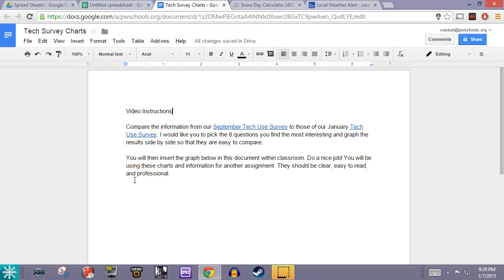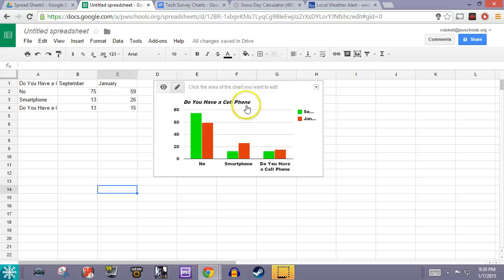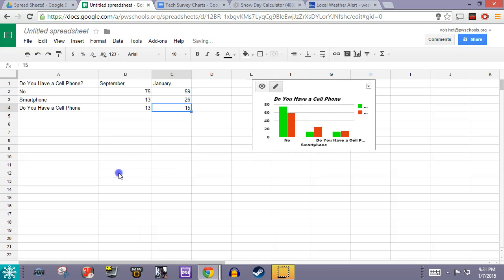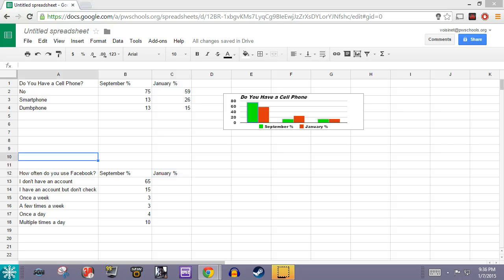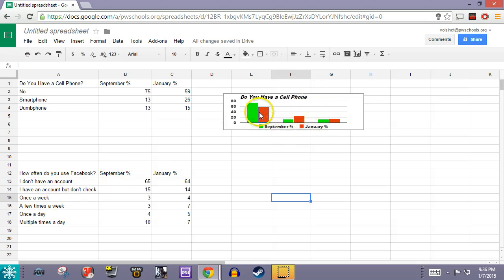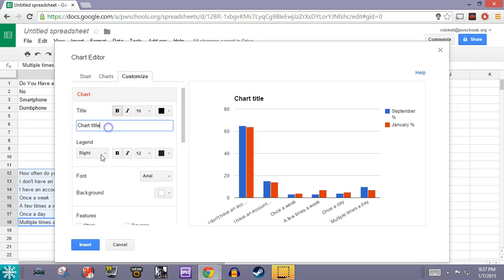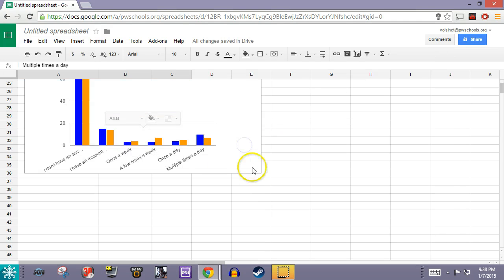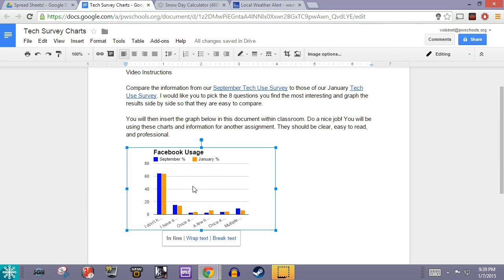Tech Survey Charts